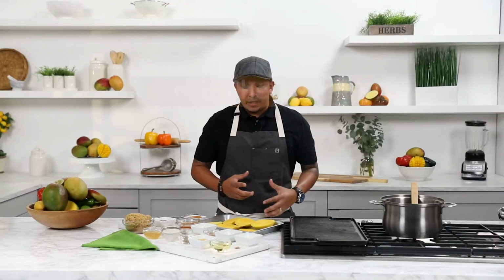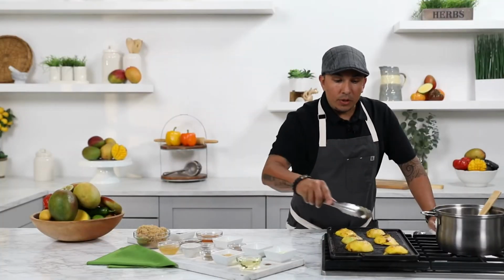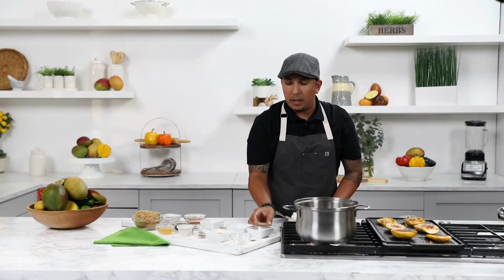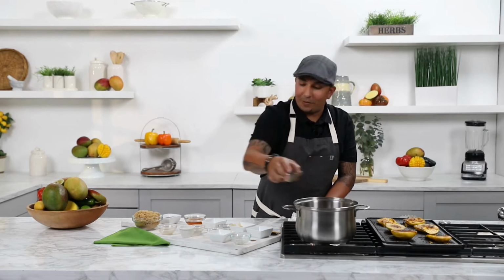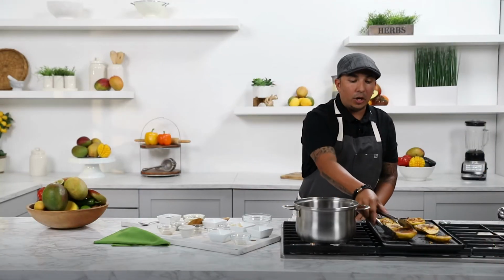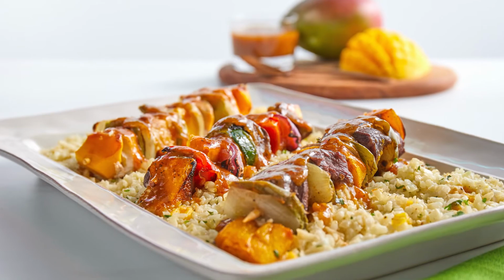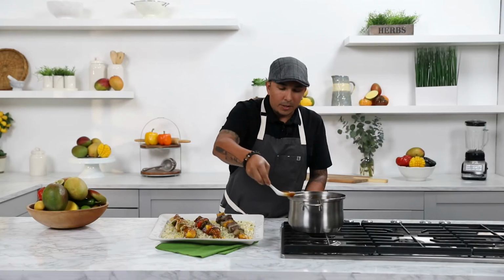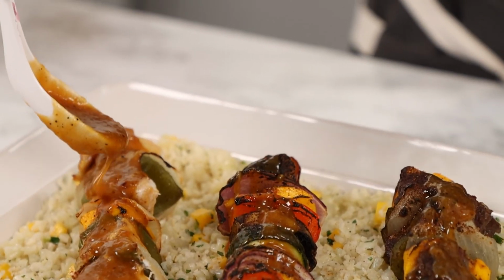Grilled Mango BBQ Sauce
Sweet, smoky, and savory— make this recipe at your next barbecue. You don’t have to be a pit master to create epic BBQ sauce. Come hang out with Chef Jason Hernandez as he gives you a step-by-step guide to grilled mango bbq sauce. The magic begins with seasoned mango cheeks that will sizzle and caramelize on your outdoor grill or your grill pan in your kitchen. Try grilled mango BBQ sauce on grilled meat & veggie kebabs. It’s also an outstanding complement to grilled steak, chicken, seafood, or your favorite veggies.

Ingredient list:
- grilled seasoned mango cheeks
- bbq seasoning
- onions
- minced garlic
- ginger
- red pepper flakes
- cumin
- salt
- pepper
- lime juice
- apple cider vinegar
- Worcestershire sauce
- honey
- brown sugar
- traditional bbq sauce